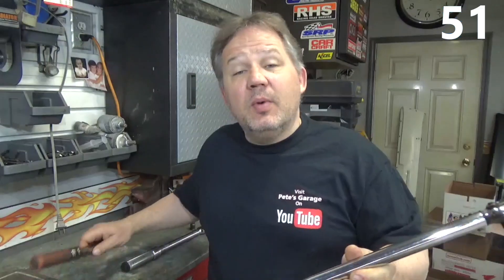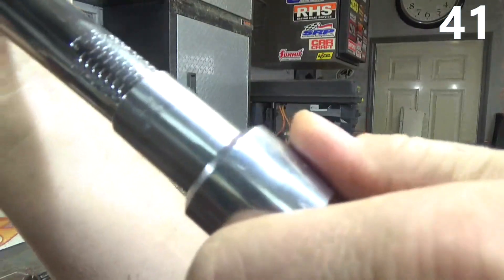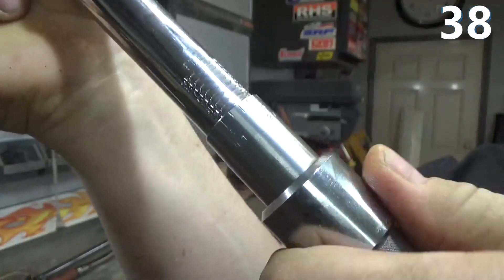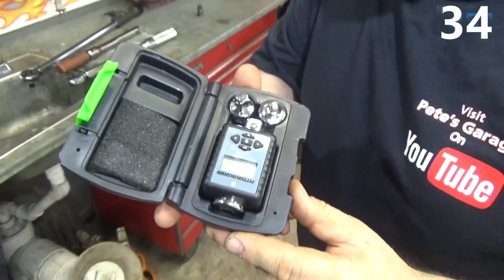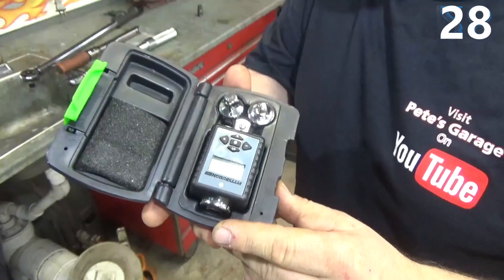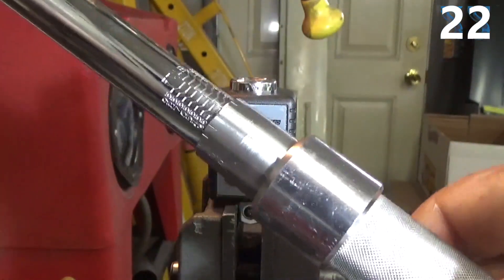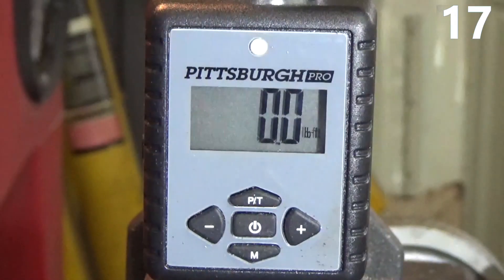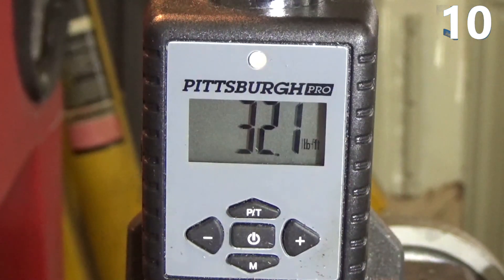Torque Wrench Validation - When does your torque wrench need calibration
Torque wrenches can go out of calibration. A good practice is to validate the torque setting frequently, usually before every use or when the setting is changed. Avoid under torquing a fastener because the torque wrench is out of calibration